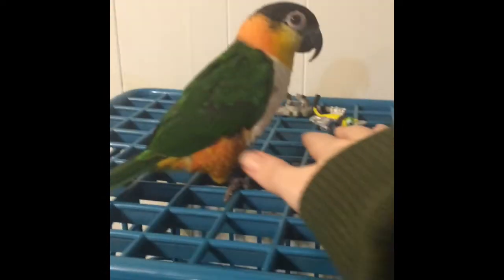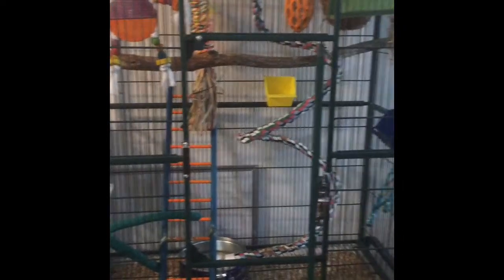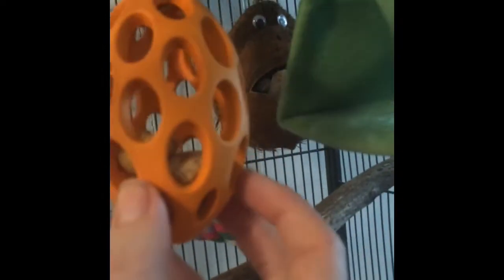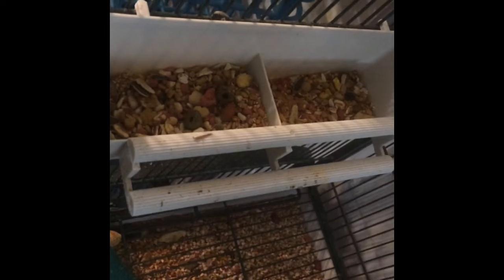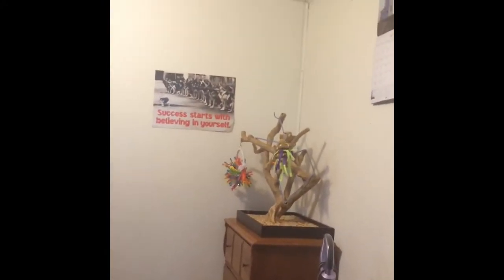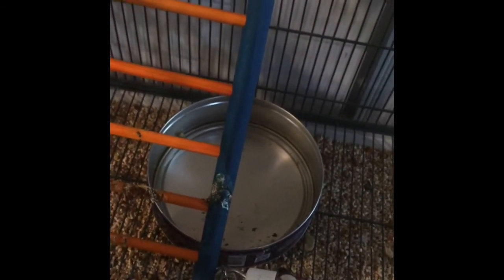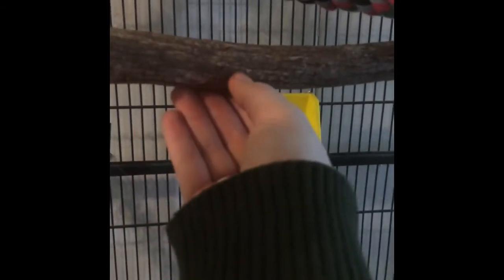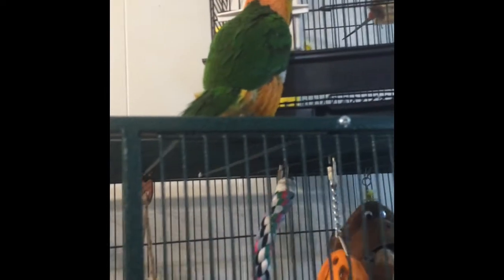Black Headed Caique's Cage Tour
This a cage tour for my black headed caique's cage. Hope you enjoy it!!
Please like and sub rive!!